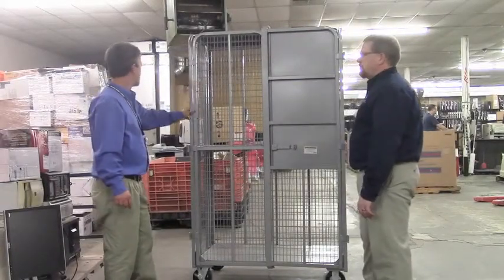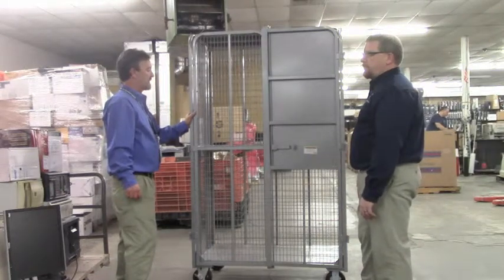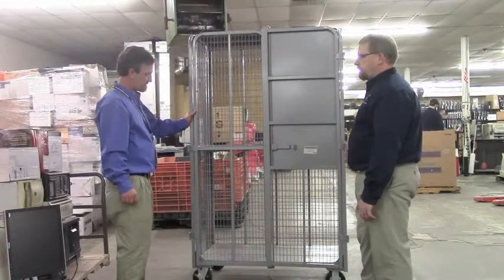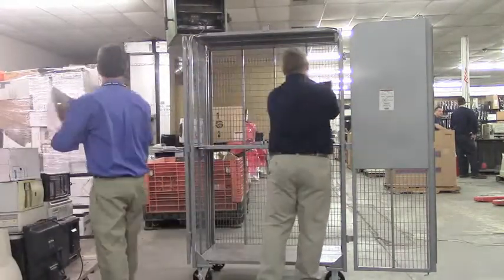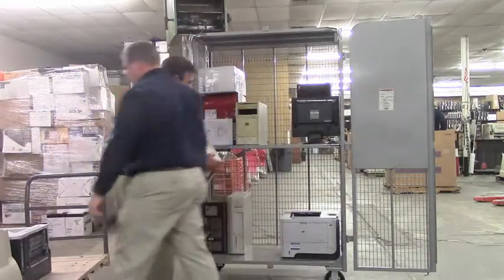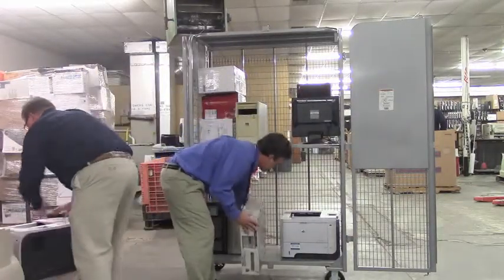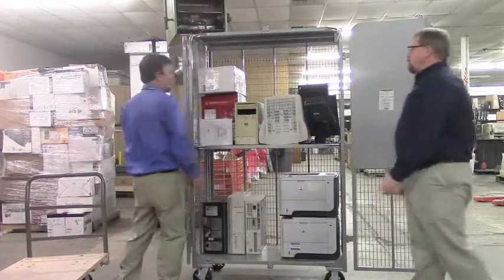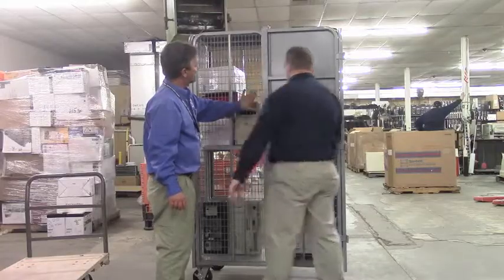Reclamere Inc - Subscription Cart - Loading Equipment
Reclamere employees show how to properly load the Asset Containment Unit (ACU)